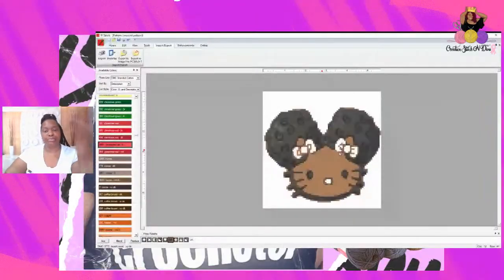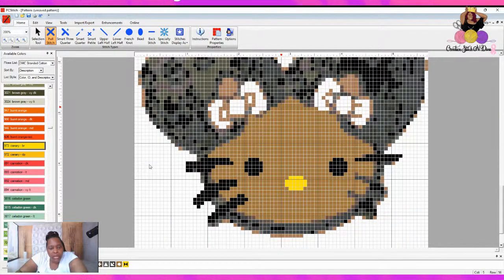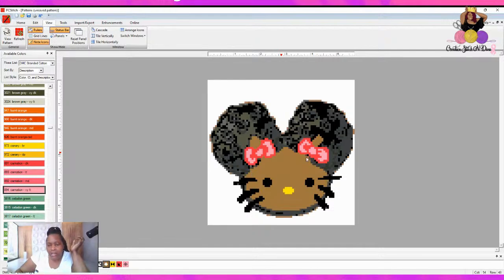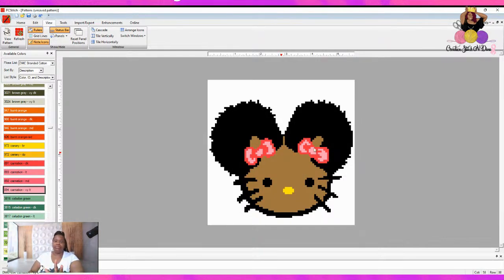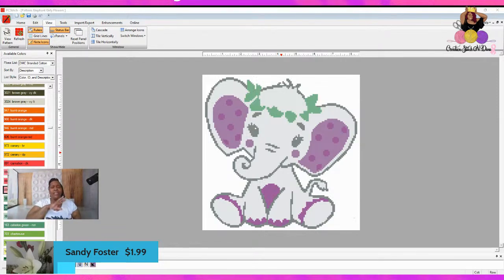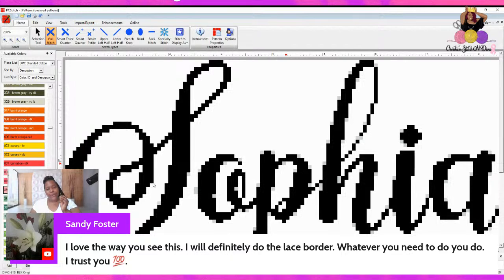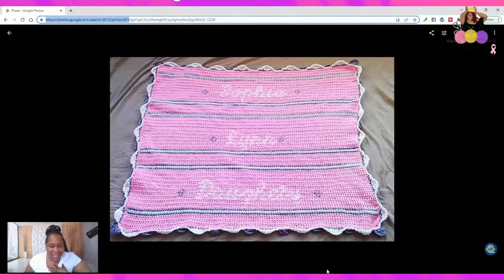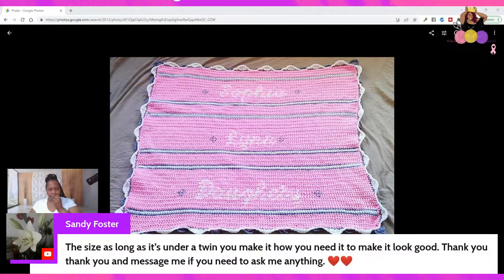Graphing an object that you can not find online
Ever have an idea you want to crochet but cannot practically form the pattern. When doing graphghans we come up with so many different ideas but get stumped with the HOW! I am going to show how I get what I want when I want and how I want it.
Come watch and learn how to, Graph like a diva